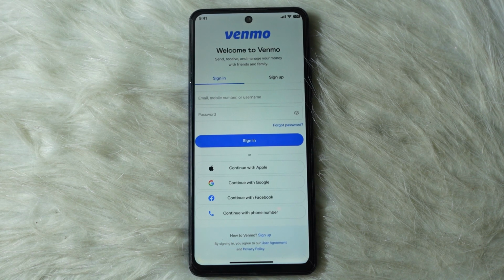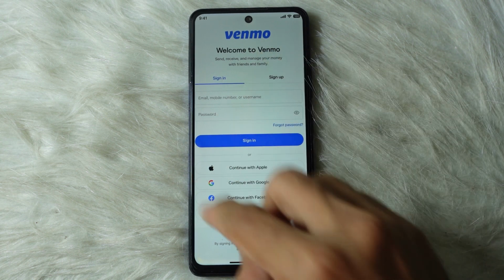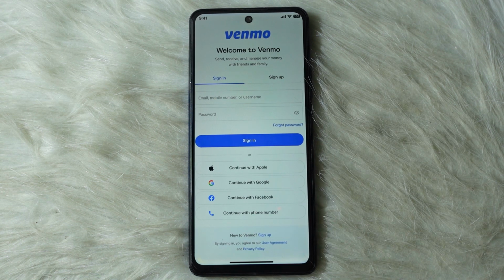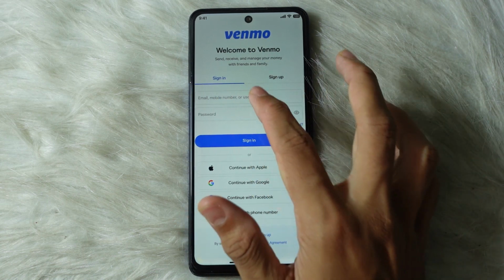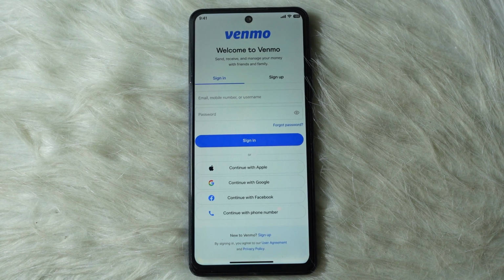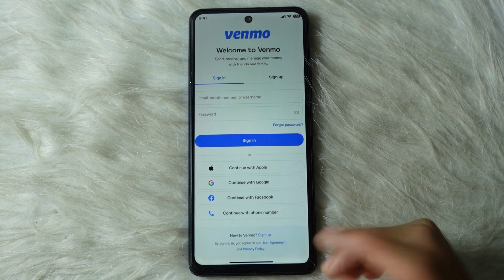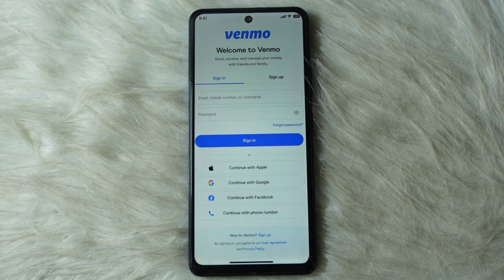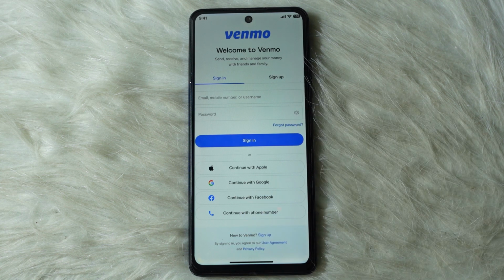How to Set Up Venmo Account Step by Step (2026) | Venmo Setup Guide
Want to create and set up a Venmo account? In this video, you'll learn how to set up a Venmo account in 2026 with an easy, step-by-step tutorial.

This beginner-friendly Venmo tutorial explains how to download the app, create an account, verify your phone number and email, add a payment method, set up your profile, adjust account settings, and start using Venmo. You'll also learn important steps to secure your account and manage your payment preferences.

Whether you're new to Venmo or creating an account for the first time, this guide will help you understand the complete Venmo setup process.

Watch until the end for helpful tips to safely use Venmo and avoid common account setup problems.